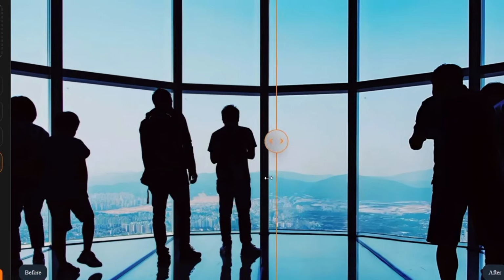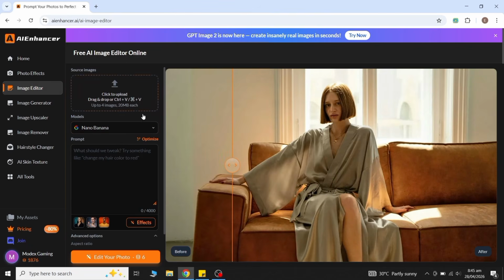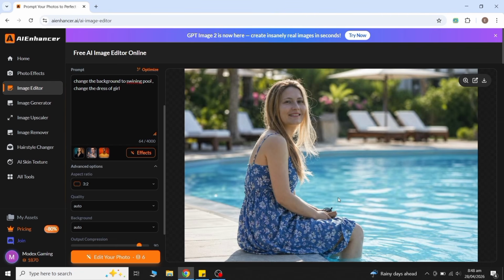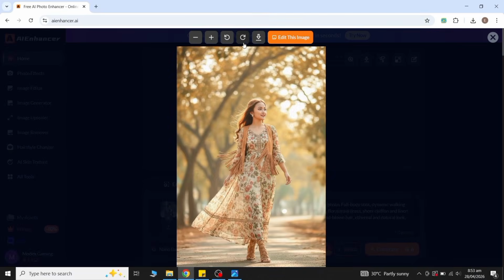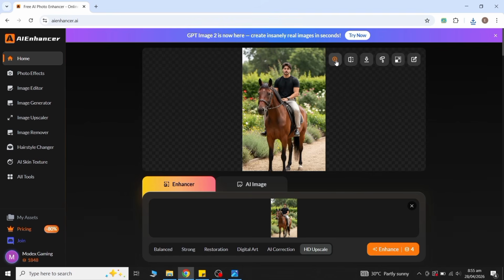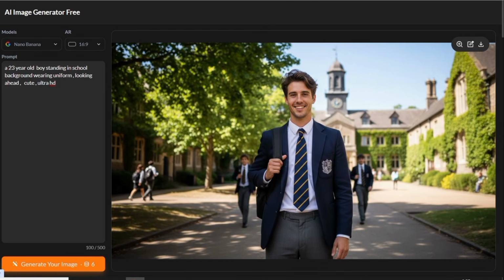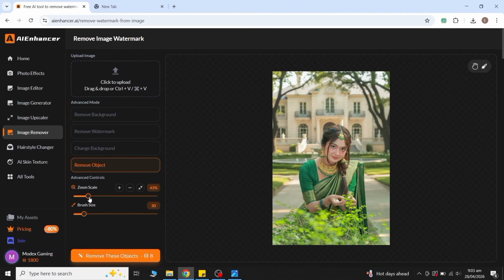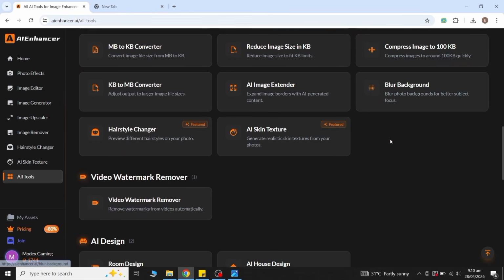Best AI Photo Editor 2026 🔥 1 Click Photo Editing Free Ai Tool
In this video, I will show you the best AI photo editing tool that can completely transform your images in just one click. You can enhance blurry photos, change backgrounds, remove watermarks, and improve image quality to HD using advanced AI technology.
This tool is perfect for beginners and professionals because it requires no editing skills. Just upload your image and let AI do the magic.

Features Covered:

✔️ AI Photo Enhance (HD Quality)
✔️  Text to image
✔️ Prompt to get fix image
✔️ Blur Fix & Face Improve
✔️ Background Change / Remove
✔️ Watermark Remove
✔️ One Click Editing

If you want to create professional photos easily, this video is for you.